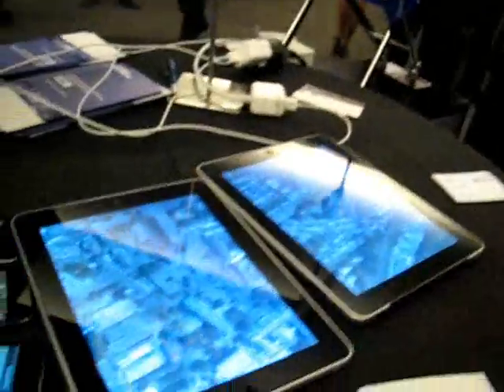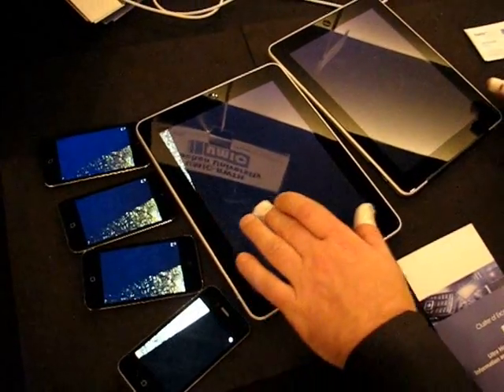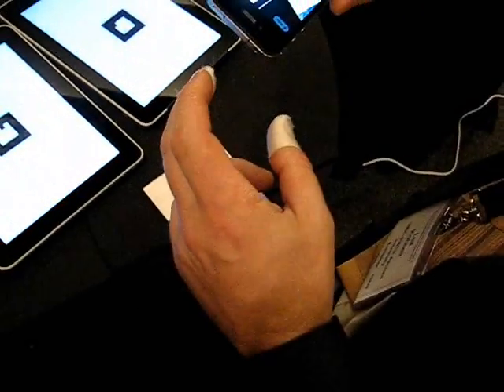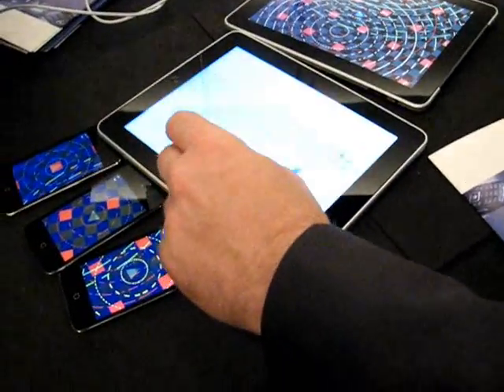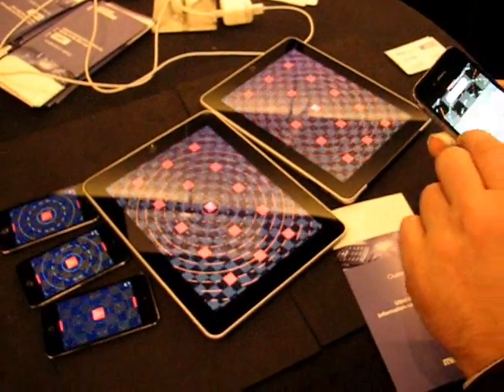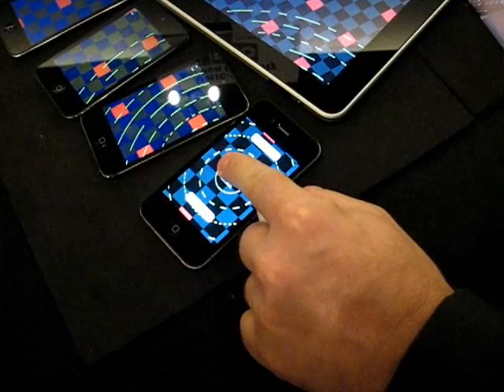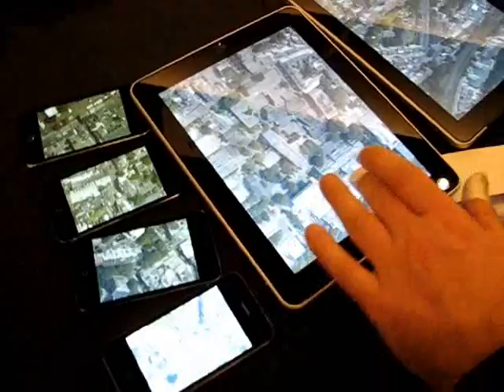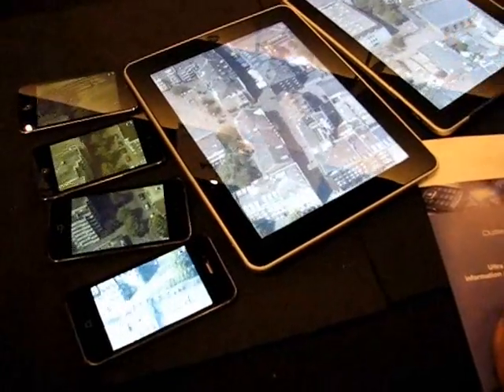Mobile Multi-Display on iOS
at MWC 2011 with Aachen University and the Mobile Multi-Display application for iOS